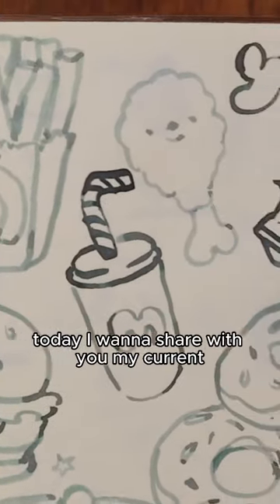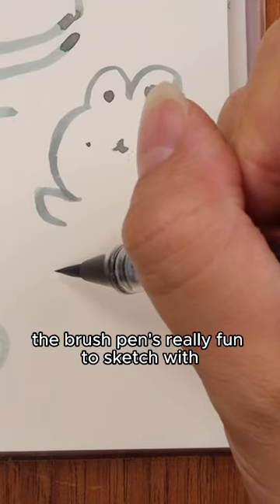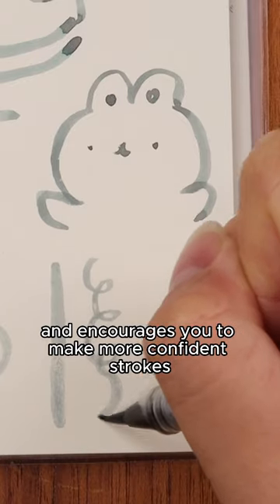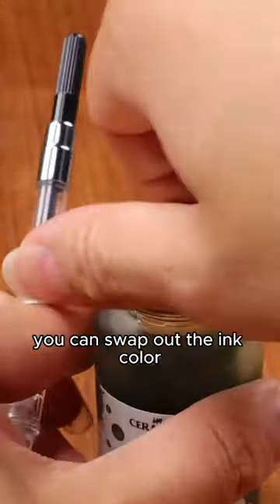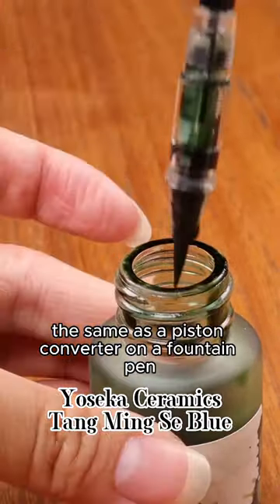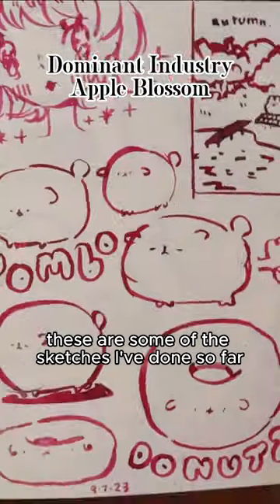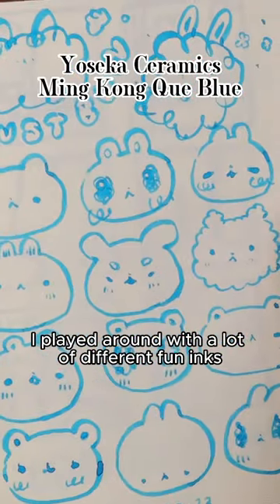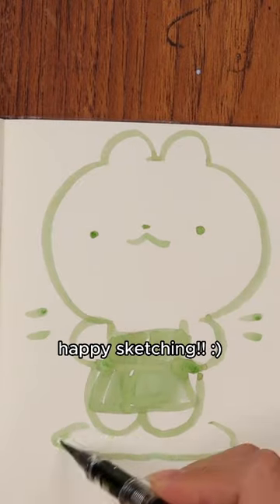My current favorite sketching tool - the Fonte brush pen! I am using an MD notebook here~ 😊-Susan